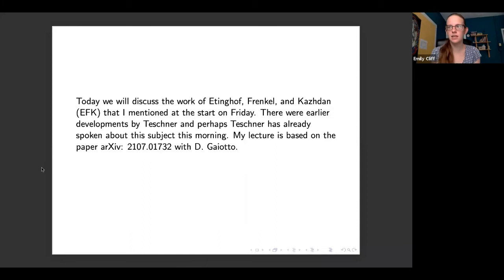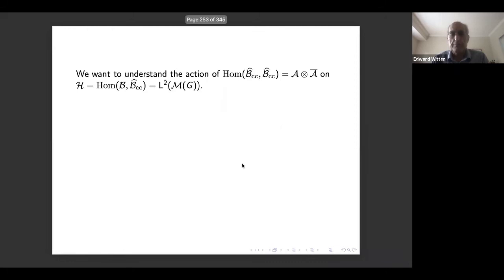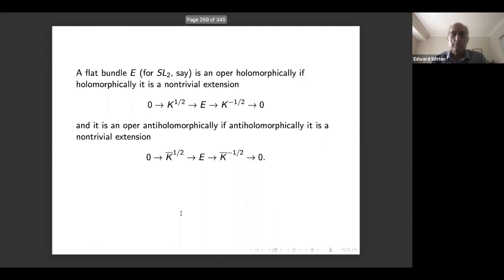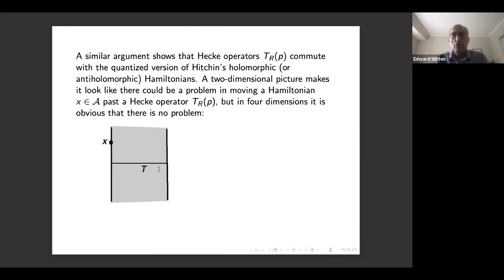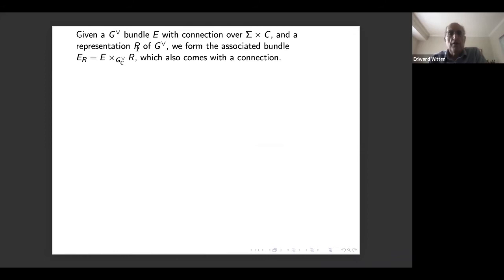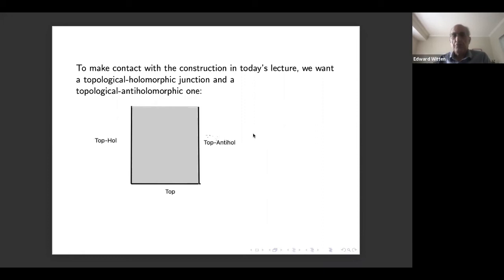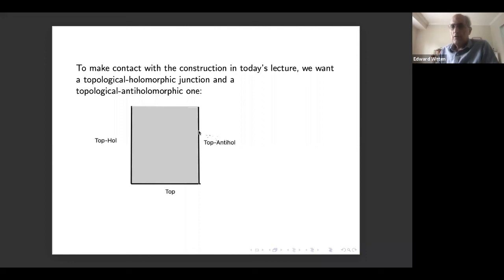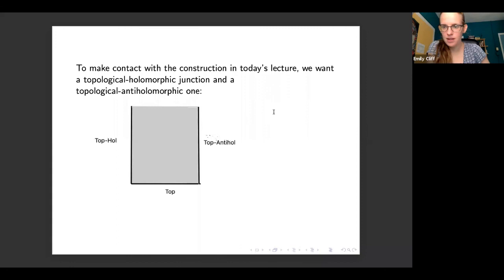Quantization by Branes and Geometric Langlands (Lecture 4) by Edward Witten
Program

Quantum Fields, Geometry and Representation Theory 2021 (ONLINE)

ORGANIZERS: Aswin Balasubramanian (Rutgers University, USA), Indranil Biswas (TIFR, india), Jacques Distler (The University of Texas at Austin, USA), Chris Elliott (University of Massachusetts, USA) and Pranav Pandit (ICTS-TIFR, India)

VENUE: Online

The broad theme of this meeting will be the intersection of quantum field theory and geometric representation theory. In this way, we hope to build on and consolidate the successes of the previous meeting in our attempt to foster synergistic interactions between the mathematics and physics communities in India and across the world.

The focus areas for this meeting will be:

    The Local and Global Geometric Langlands program in its various forms and extensions thereof. This includes purely mathematical approaches and also physics inspired approaches based on Gauge theory and two dimensional Conformal Field Theory.
    Recent advances in studying theories with eight supercharges in four and three dimensions.  This includes detailed constructions of their vacuum moduli spaces, chiral ring structure, the study of dualities, exact results, connections to TQFTs, chiral algebras etc.

The meeting will consist of several mini-courses and research talks. The talks will be spread over two time windows to enable participation from all over the world. Every talk will have a live slot and a watch party slot. Further details will be announced in due course.